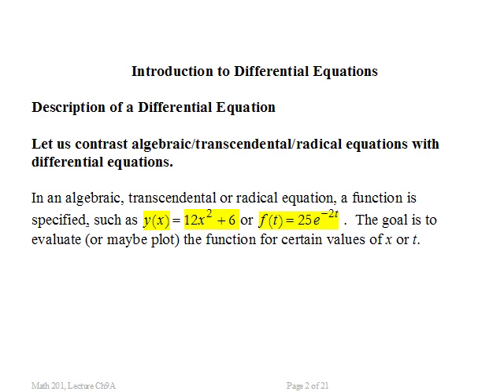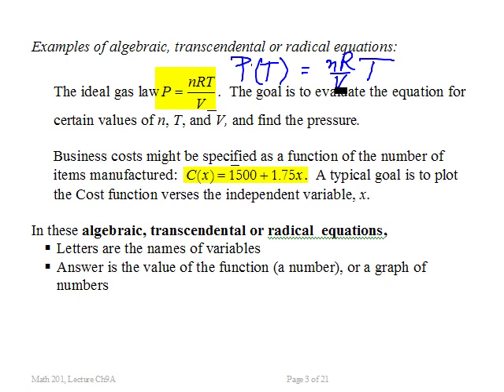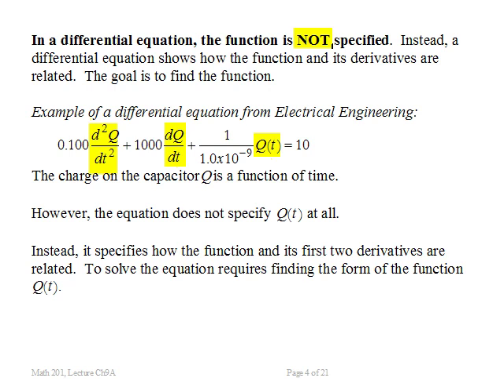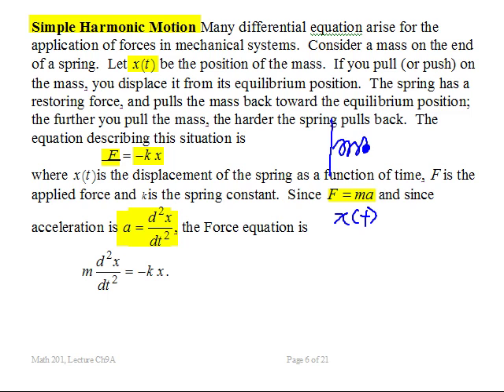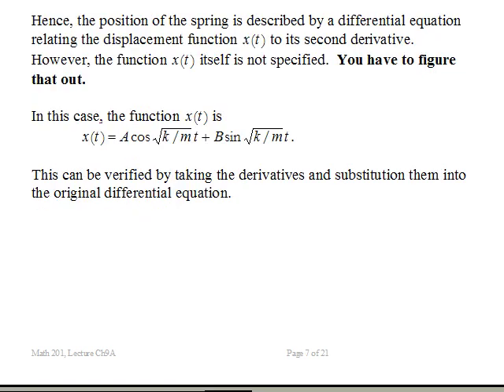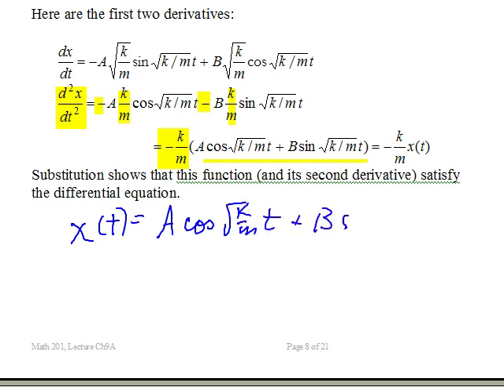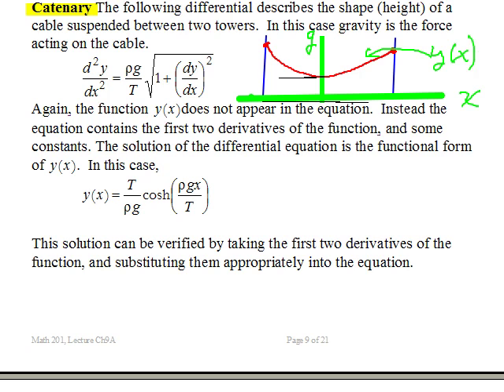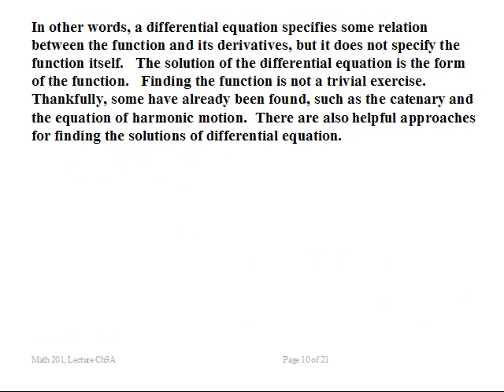Calculus II Ch 9a Introduction to Differential Equations